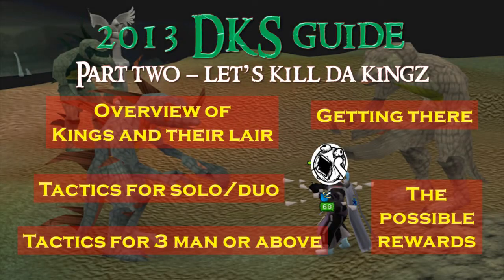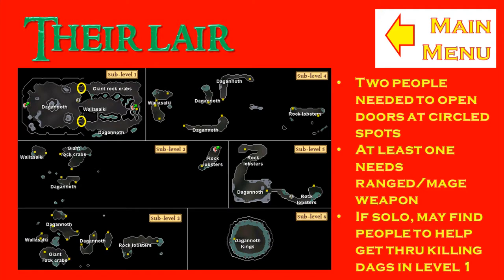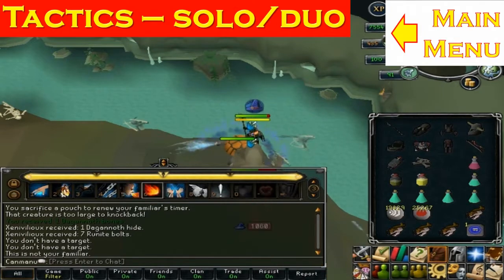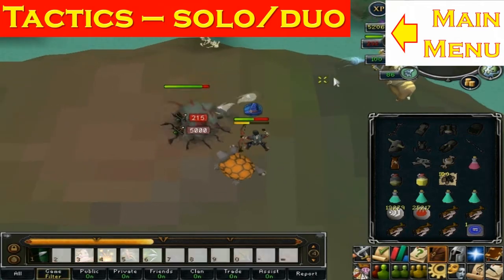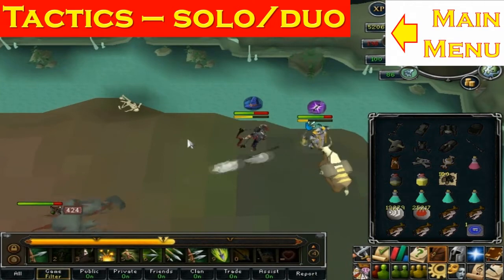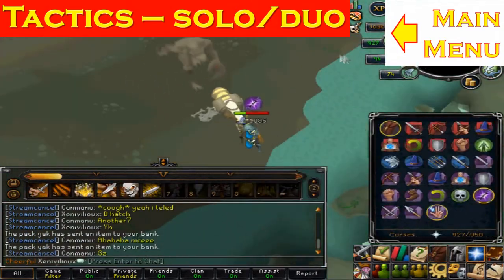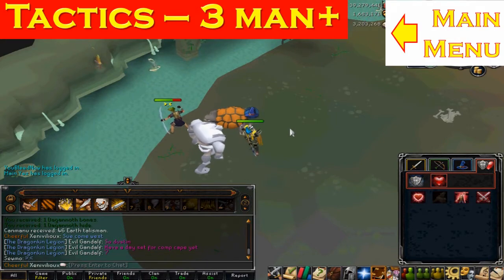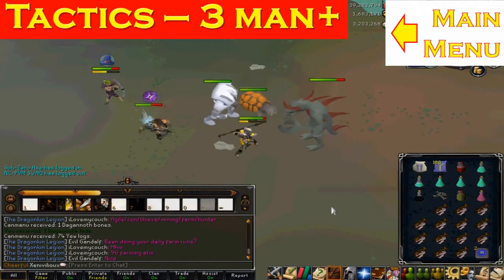2013 DKS Full guide PART 2 -- getting there & tactics -- all levels, experience and team sizes!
Welcome to our two-part full 2013 DKS guide! In this second (and last) part, we will be looking at everything you need to know about the fight, from getting there to best in depth tactics for small and large teams. We also cater for all levels, just choose which section you'd like to go to, from the menu at the start of the vid, or from the times listed below :)

Times for specific sections:
Overview of Kings and their Lair: 00:59
Getting there: 03:39
Tactics for solo/duo: 05:27
Tactics for trio or above: 15:45
The rewards: 23:30

In the previous part, we looked at everything in preparation for DKS, from multiple gear setups to familiars:

Thanks very much for watching guys! Hope you enjoyed, sorry about the length, but hopefully this was informative and helped you out at least a little bit! If you have anything to say whatsoever, please post below! =D If you don't like the long vids, please give constructive feedback, but remember, you don't have to watch it all, only the bits you want :)